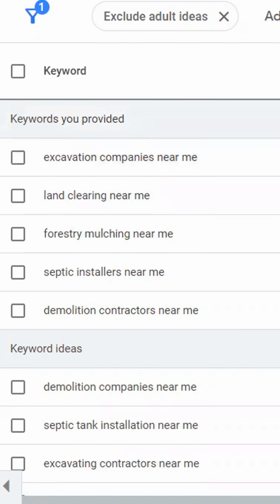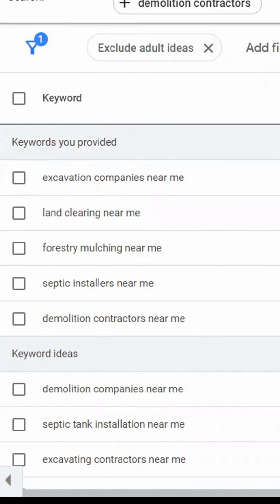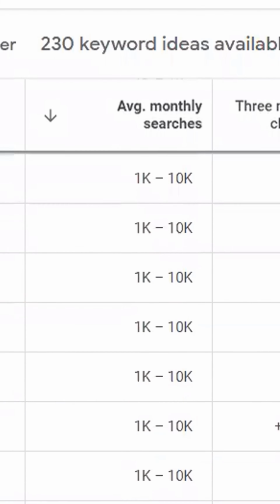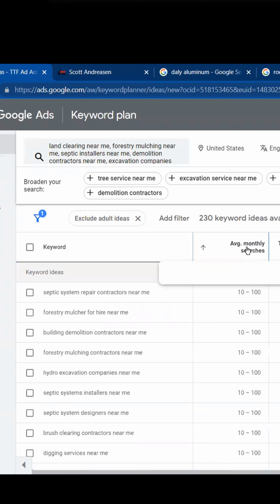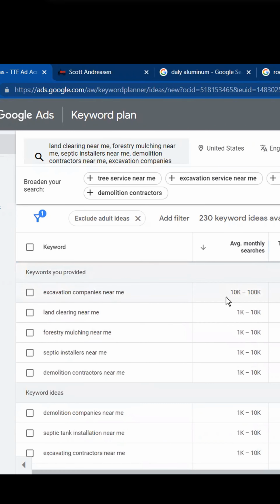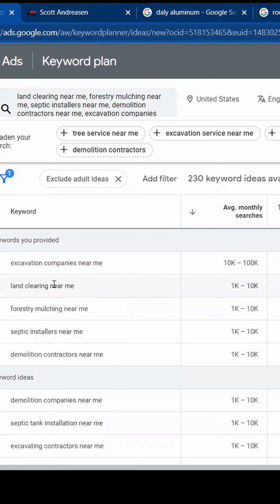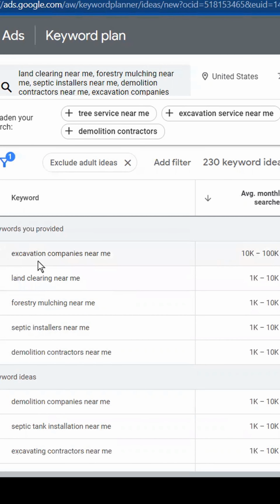Get "Step by step" Checklist - Free & Low cost resources for getting Excavation Jobs- COMMENT BELOW